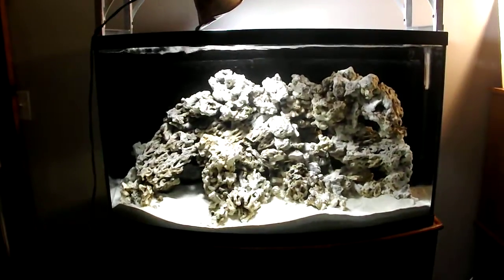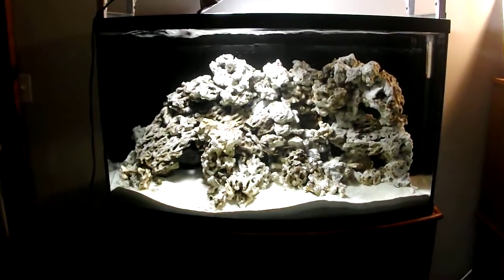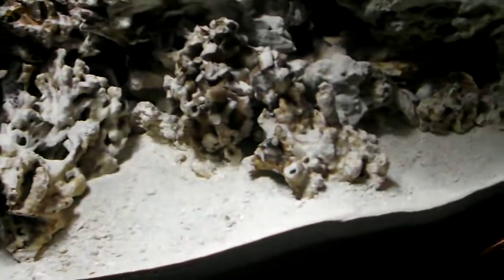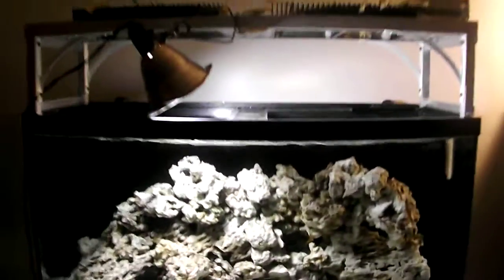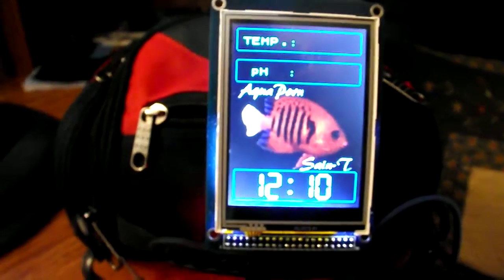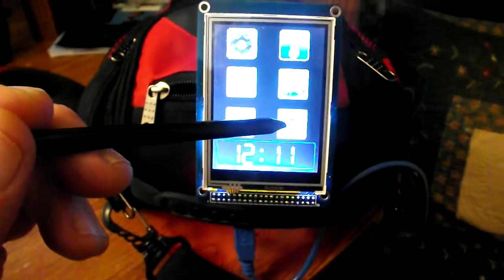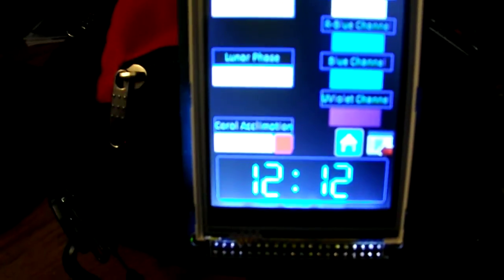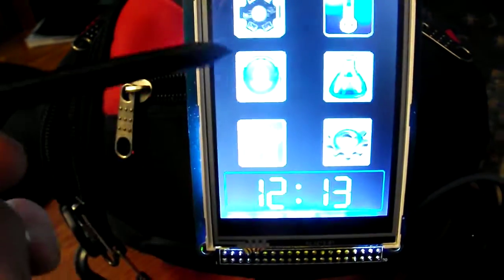46 Gallon Marine Tank -Day 16 - Cycled? Plus LED/Reef Controller overview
An update on my 46 gallon marine build. Cycled?? Test kit says yes, but I have my doubts. A look at the humble beginnings of my reef controller build and LED build.